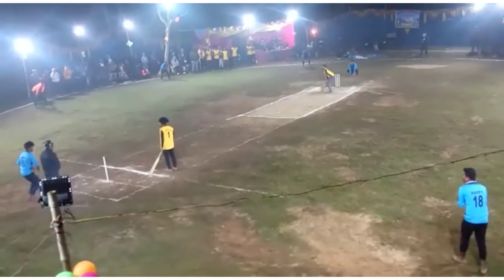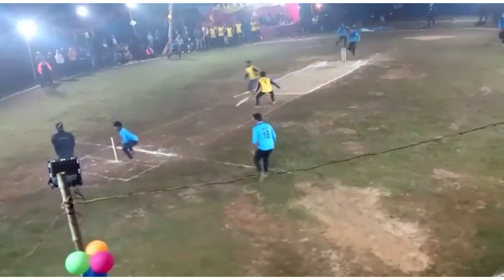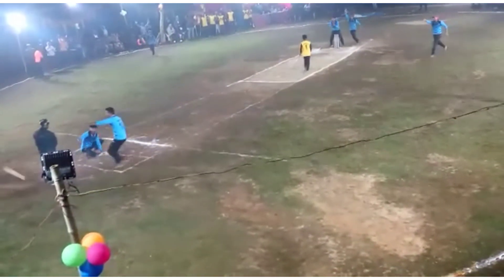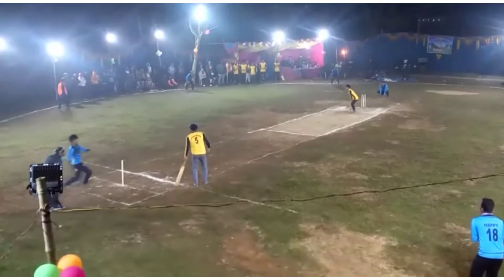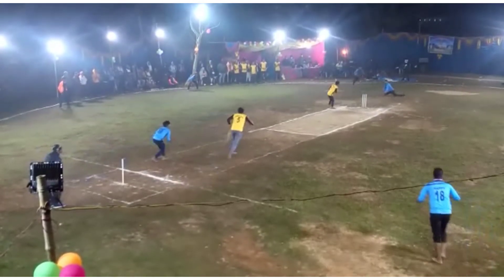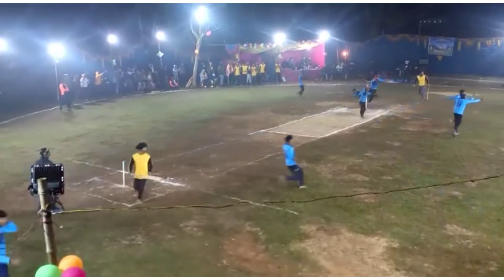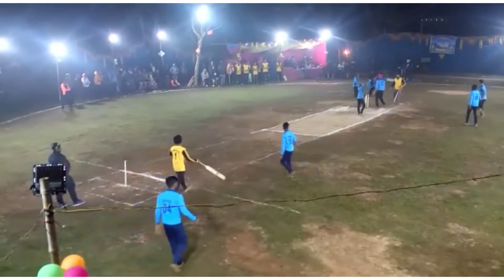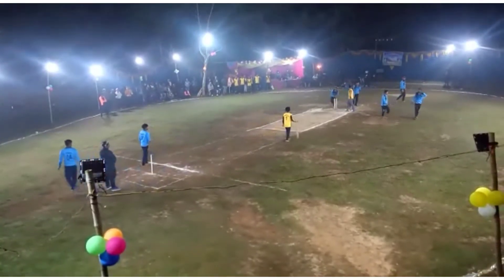RMCC Cricket team last ball match win in Dhanamandal cricket play ground night match.